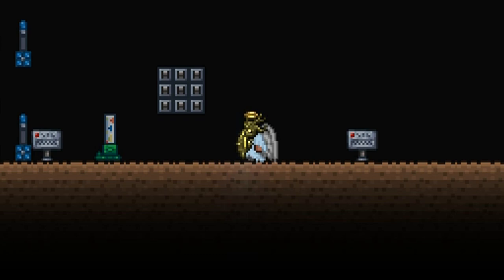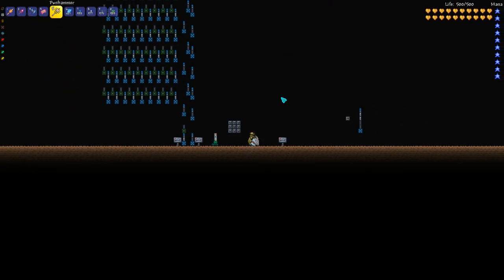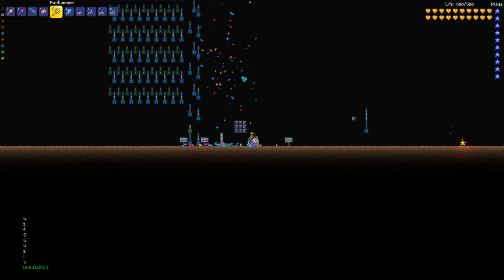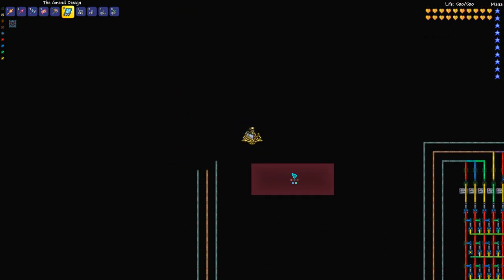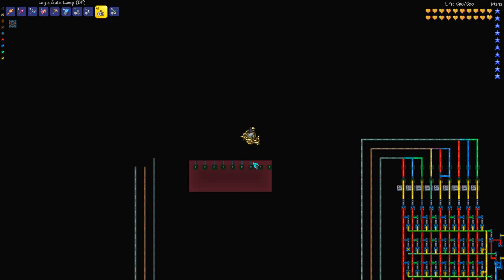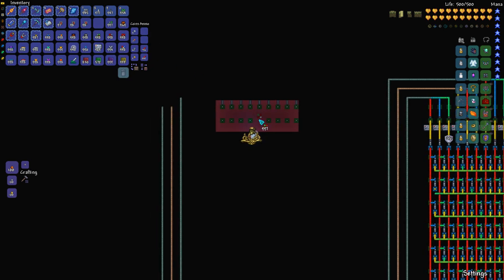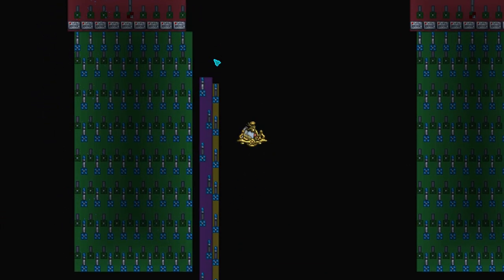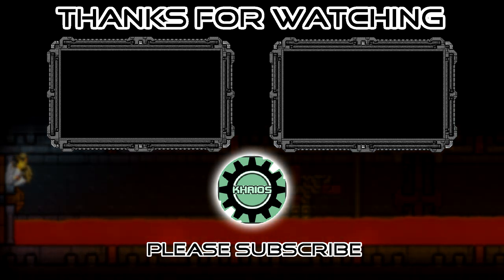Terraria | Combination Lock Tutorial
Learn how to make my easily customizeable/expandable combination lock!